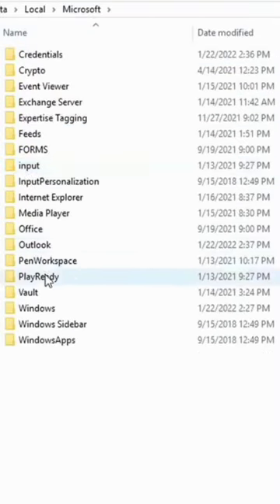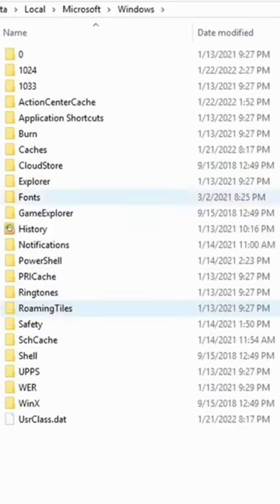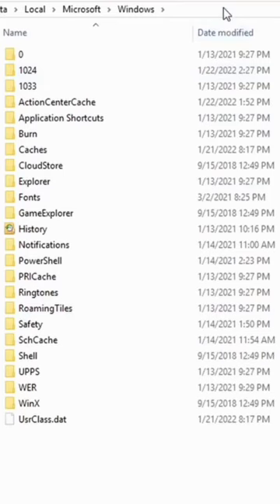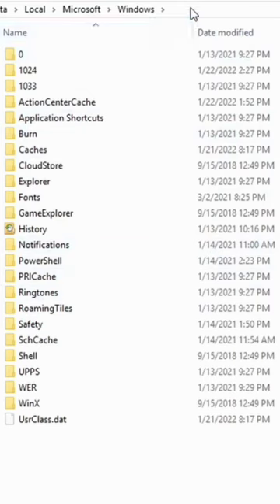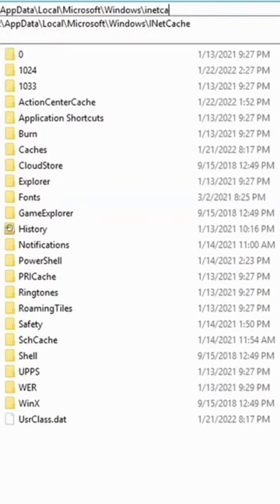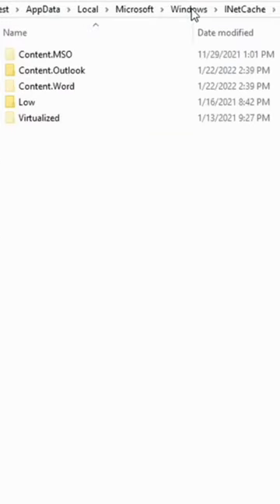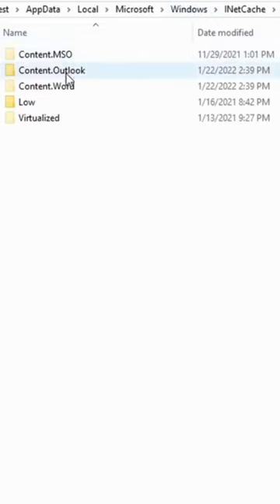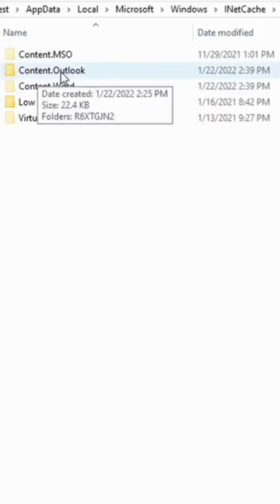Find Outlook Attachment Cache folder